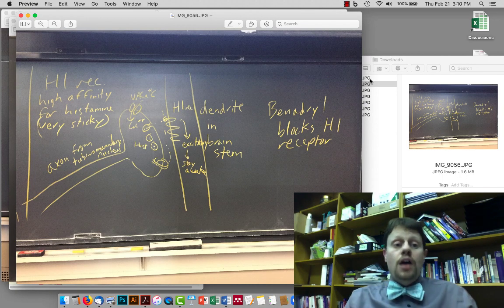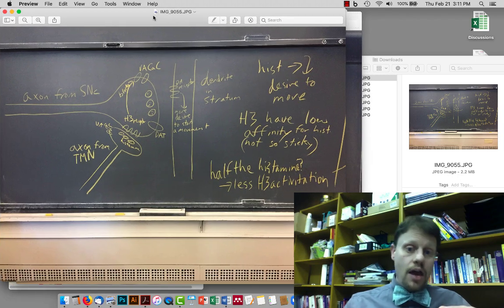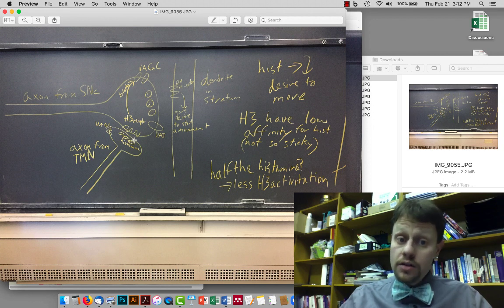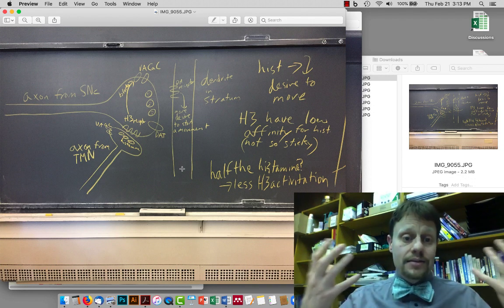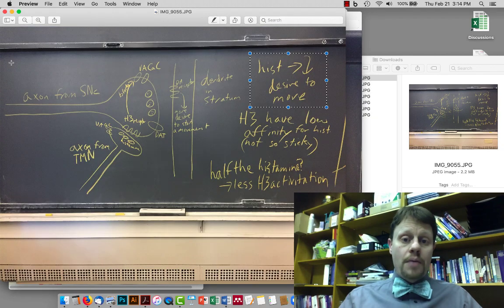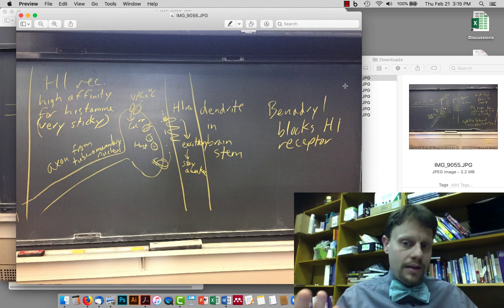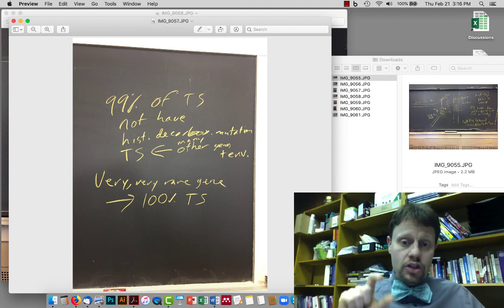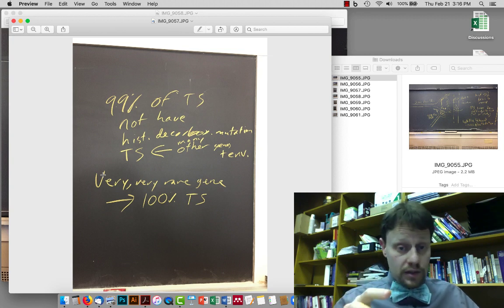029 TS histamine basalganglia dopamine H1 H3 receptor affinity